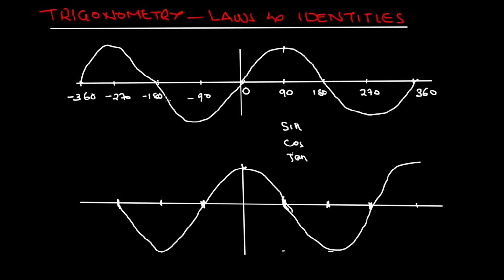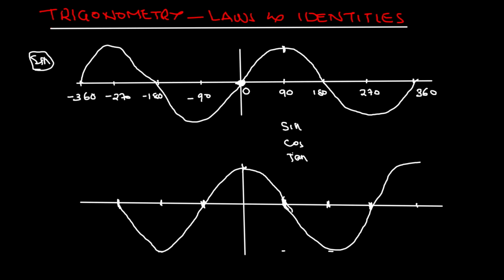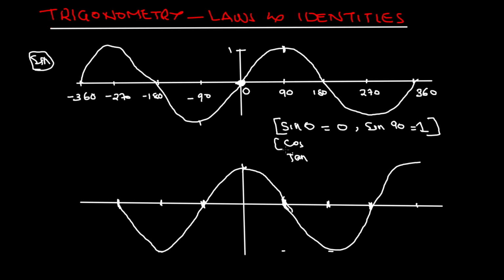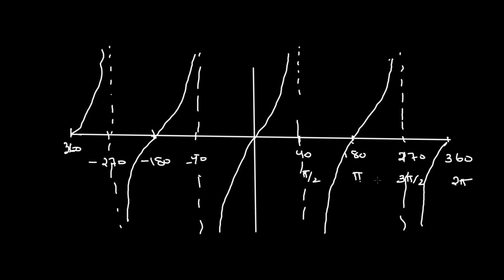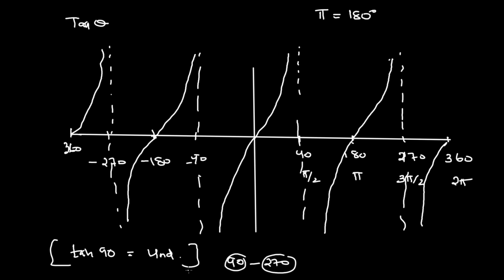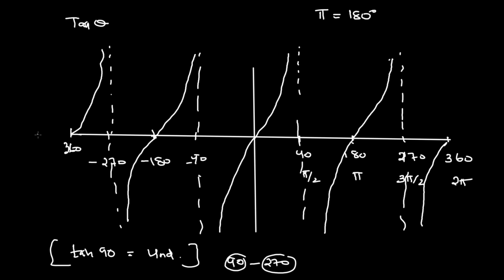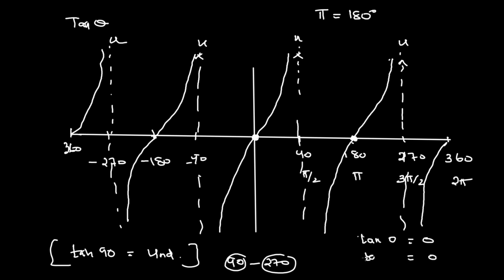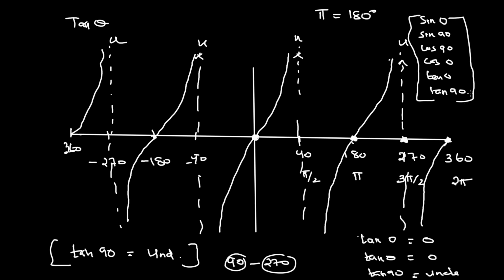002 Trigonometry - Principles (Graphs)